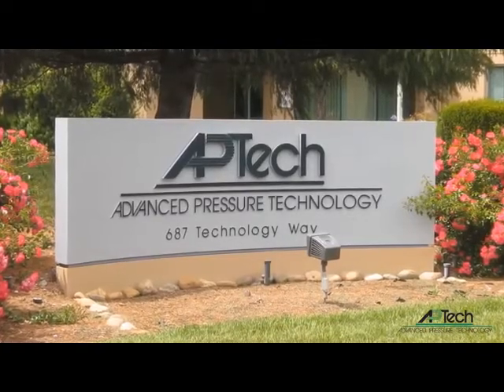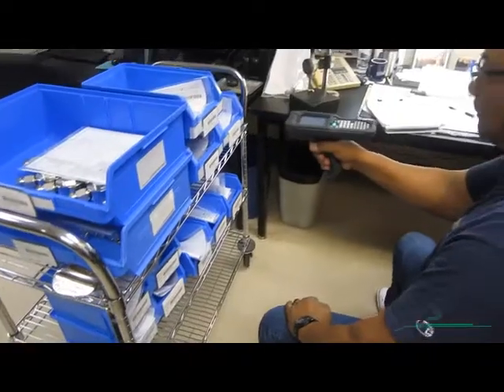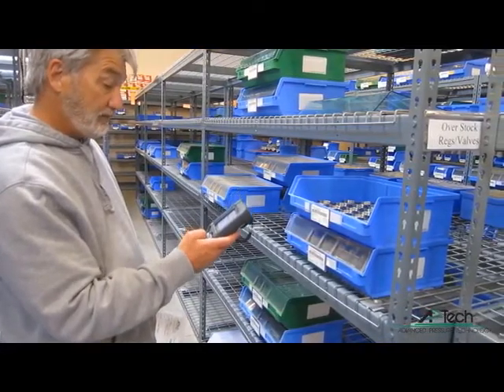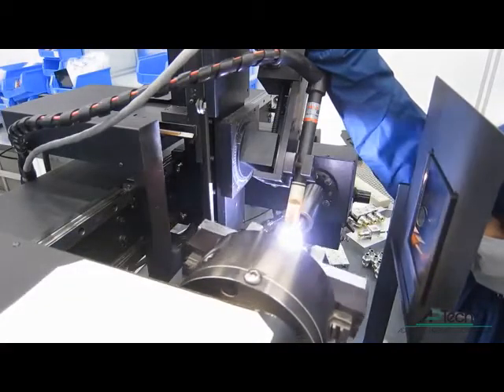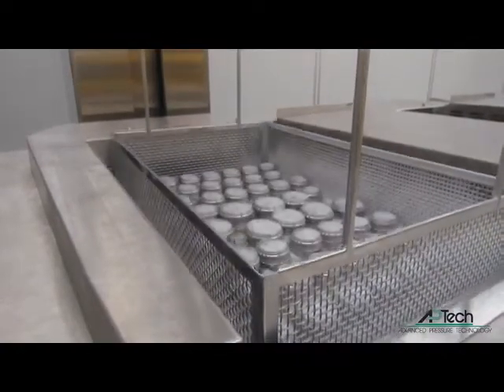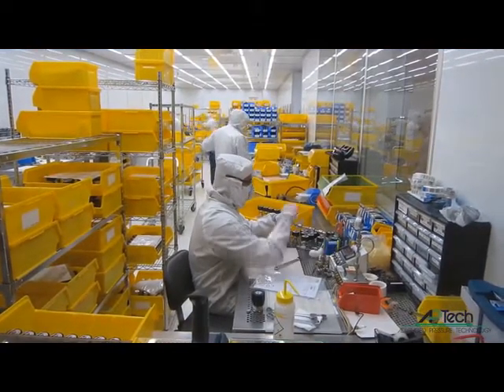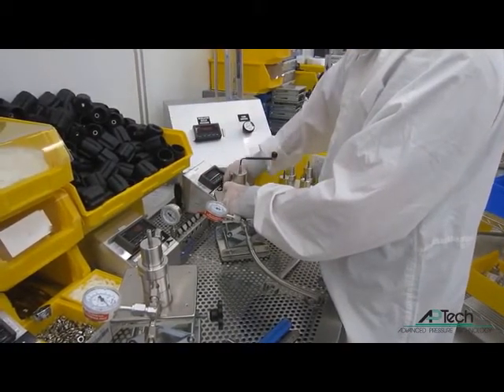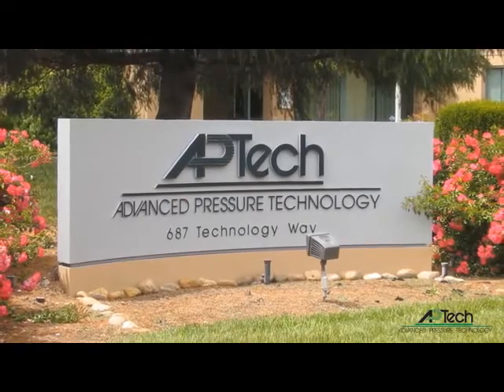AP Tech Factory Tour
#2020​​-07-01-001